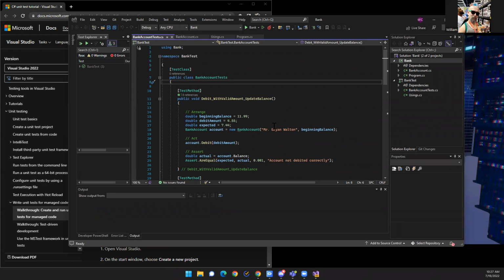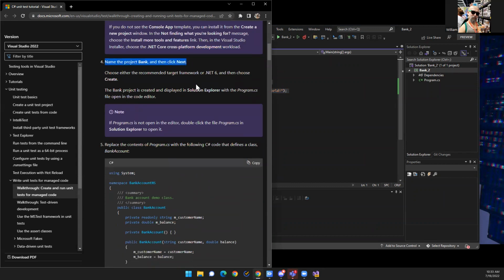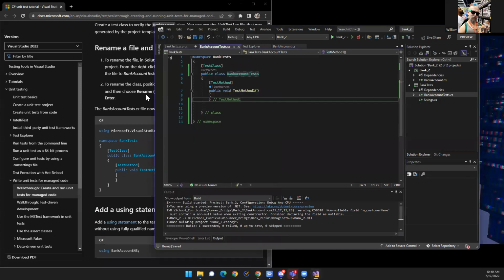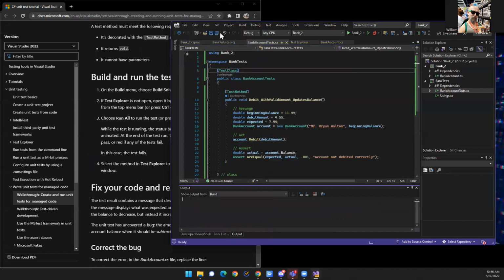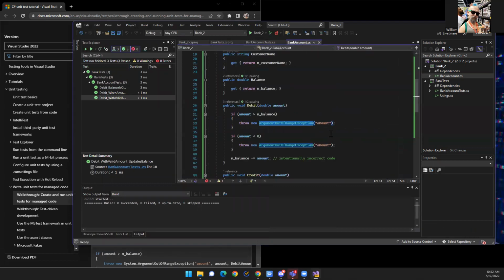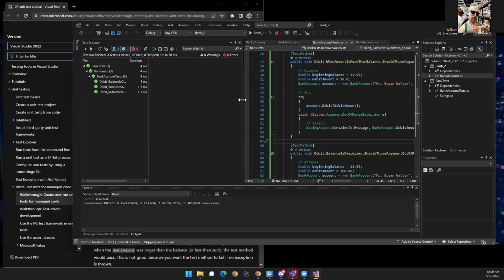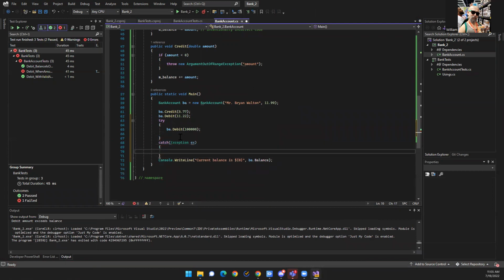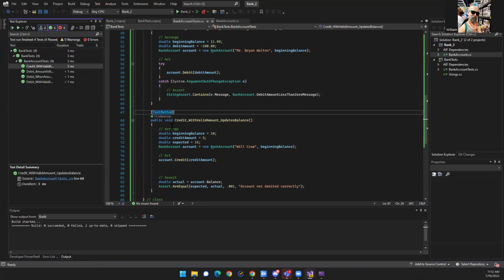Unit Test Summer Bridge 71922